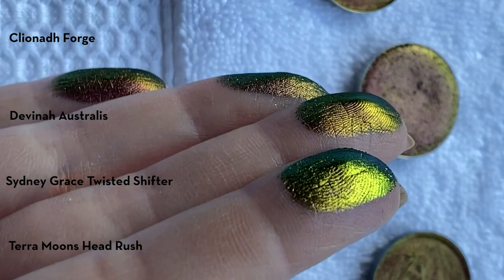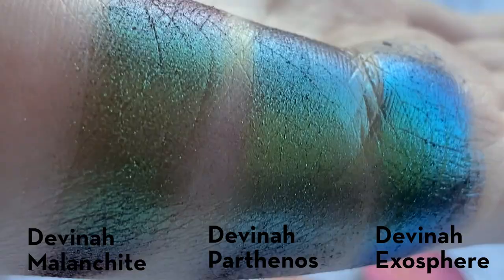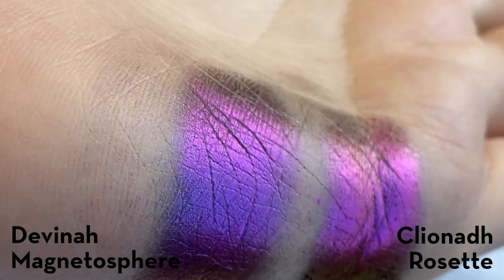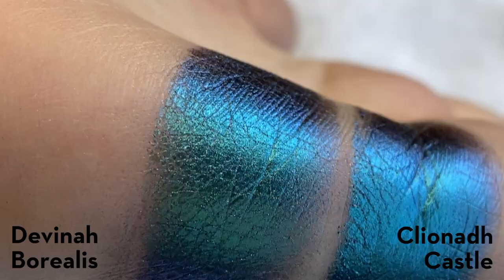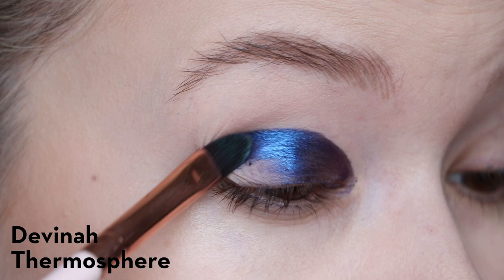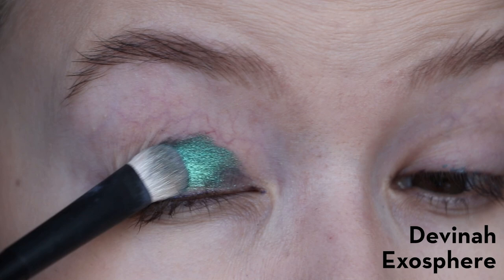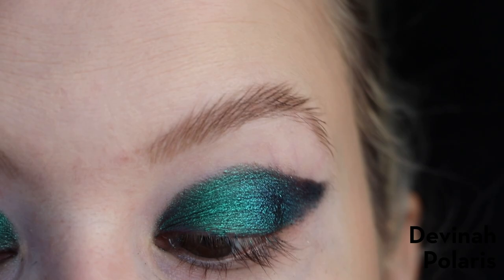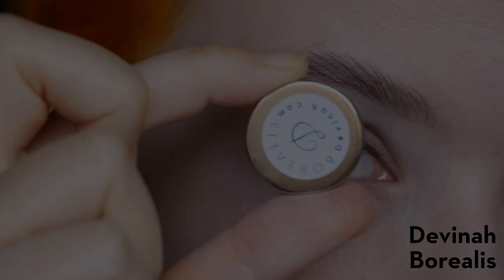Multichrome Monday | Devinah Aurorae Flare Collection Eye Swatches + Comparisons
New Devinah Cosmetics Aurorae Flare Collection features 6 ultra metallic multichromes. In today's video I compare them to their other already existing multichromes from the Butterfly Collection as well as the Clionadh Stained Glass Jeweled multichromes.